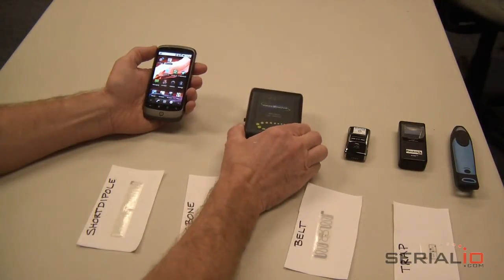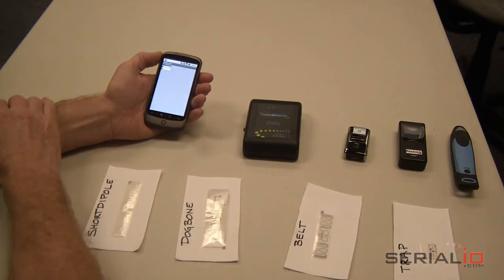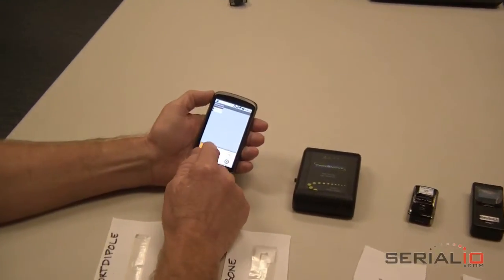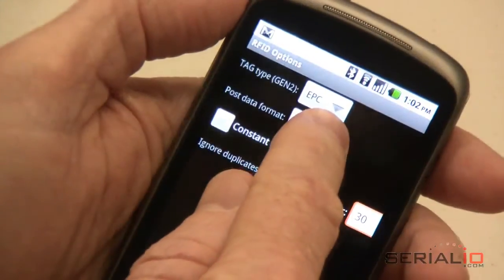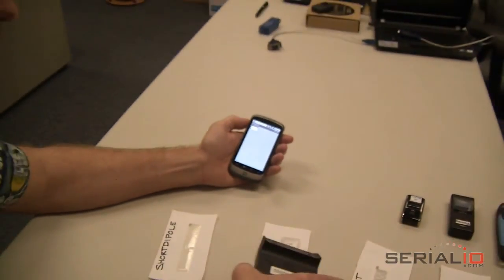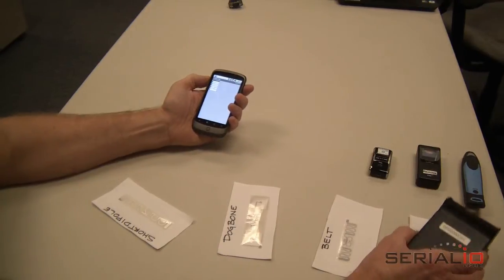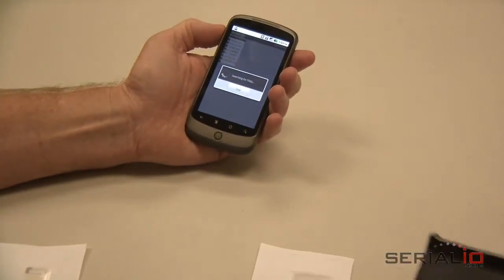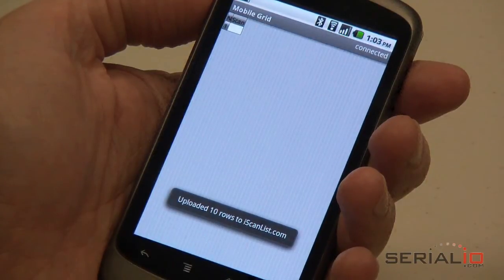Mobile RFID GEN2 Reading with Mobile Grid on Android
This is a quick demonstration of  using a GEN2 Bluetooth RFID reader and the Grid-in-Hand™ Mobile Grid app running on a Nexus One Android phone to capture RFID tag data and send it via the Internet as an Excel spreadsheet file.
This same Mobile Grid process can be used with other RFID readers and barcode scanners available from Serialio.com.

Turn on the RFID reader by pressing the power button. The RFID reader will be in Bluetooth discoverable mode, use the Menu - Connect option to connect the RFID reader. Once connected pick the type of GEN2 tags you will read. TID is Tag ID, and EPC is Electronic Product Code. Then pick the format you want the data to be recorded in the grid. You can use HEX or ASCII.
For this demonstration we have setup the EPC information on several tags to reflect the tag type used and we will scan each of these tags into the grid. Tags can be read two ways, by pressing a button to read each tag, or in constant read mode. First we will read using the press-to-read mode.
When you want to read multiple tags quickly, consider using the constant read mode. Enable constant read mode, and set the time filter to prevent duplicated tag reads then read all the tags of interest.
Once you have the desired tags captured, tap Menu - Upload Grid and your grid will be sent immediately when the network is available.
For more Mobile RFID Solutions, contact serialio.com.